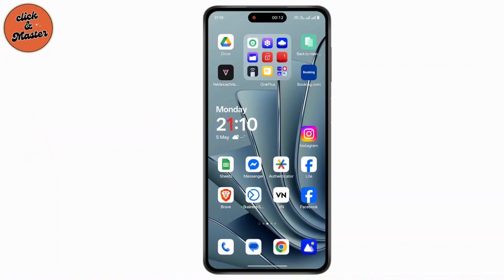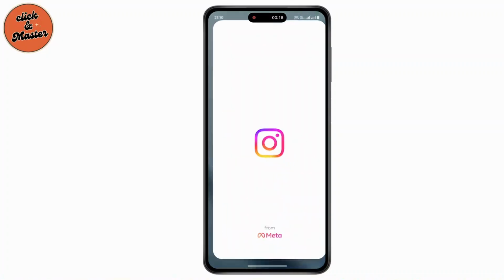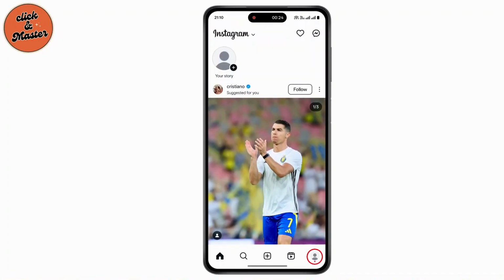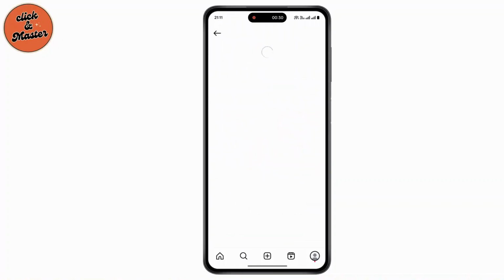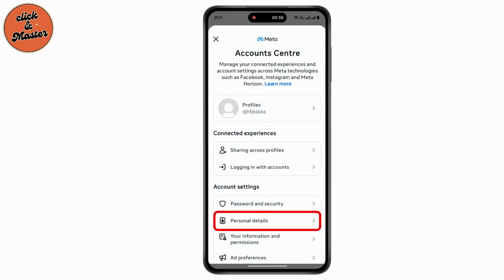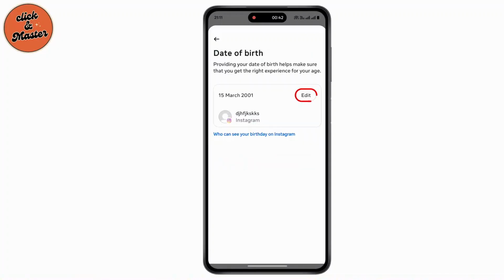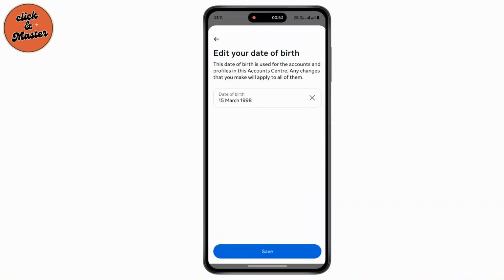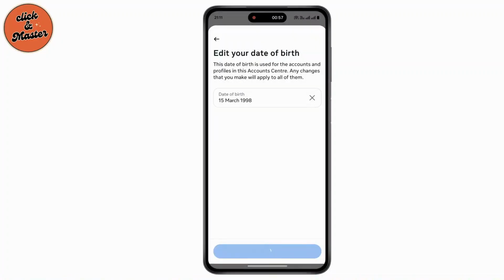How to Change Your Instagram Birthday ?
Welcome to our easy guide on "How to Change Your Instagram Birthday?" If you’ve entered the wrong birthdate on Instagram or simply want to update your age, this video will show you how to change your birthday on Instagram step by step. Whether you're using the Instagram app on Android or iPhone, or managing your account through Meta’s Account Center, we’ve got all the updated methods covered.

Learn how to correct your age on Instagram to avoid age restrictions, content limitations, or account issues. Instagram links your birthday with account safety and age-based controls, so updating your birthdate accurately is important.

In this video, you will learn:
How to change birthday on Instagram app
How to update birthdate on Instagram through Meta Account Center
What happens when you change your birthday on Instagram
Why Instagram shows incorrect birthday and how to fix it
How many times you can change your birthday on Instagram